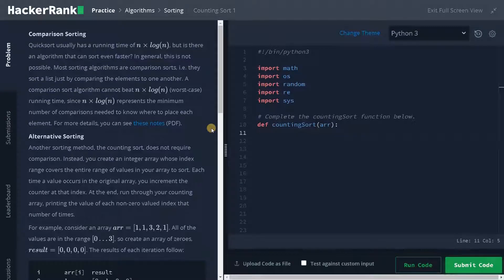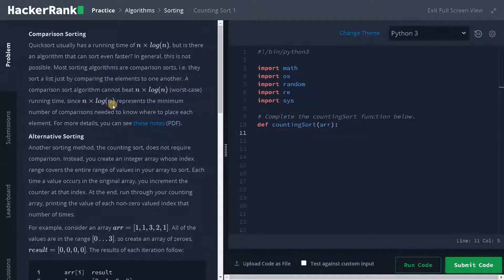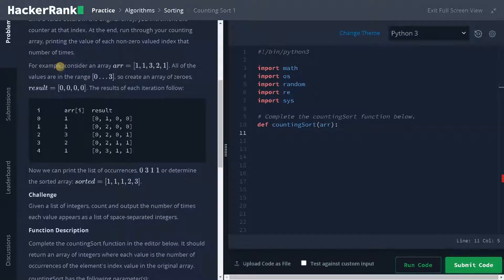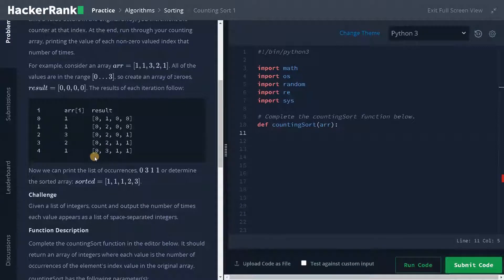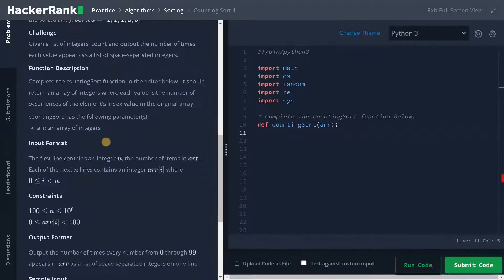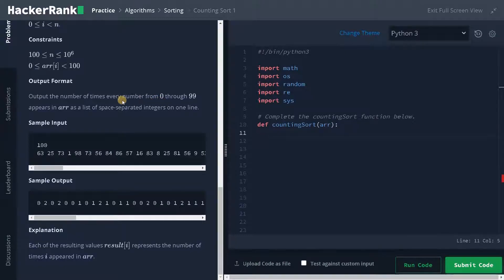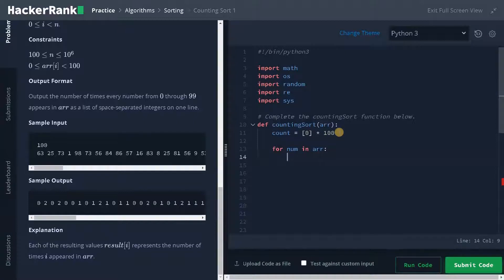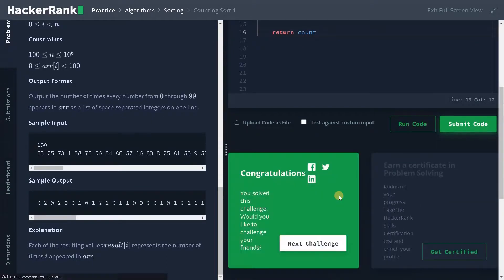157 - Counting Sort 1 | Sorting | Hackerrank Solution | Python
⭐️ Content Description ⭐️
In this video, I have explained on how to solve counting sort 1 using integer array in python. This hackerrank problem is a part of Problem Solving | Practice | Algorithms | Sorting | Counting Sort 1 and solved in python. The complexity of this solution is O (n).